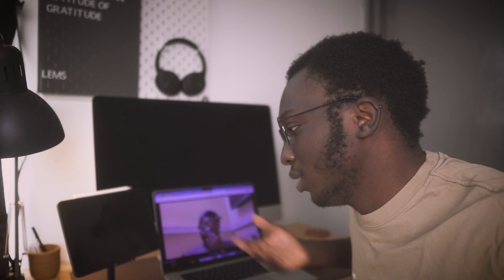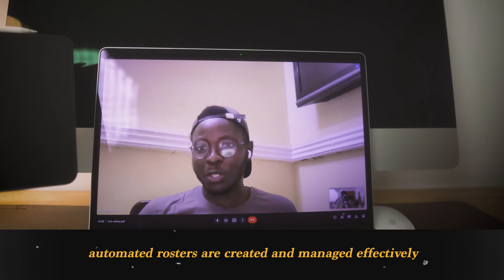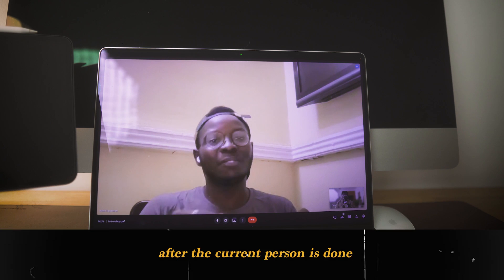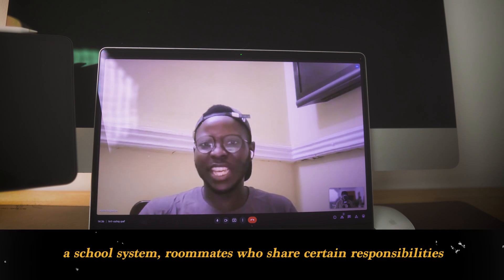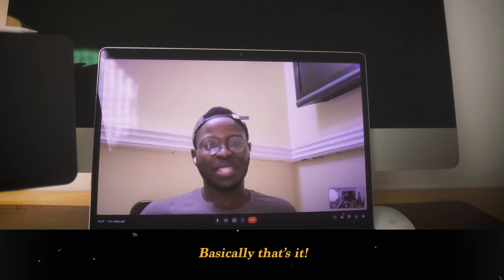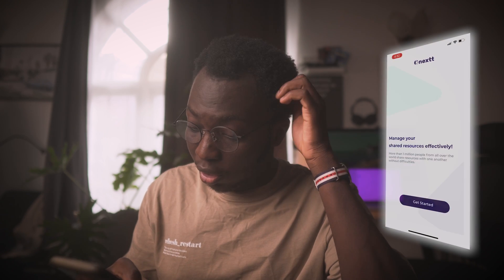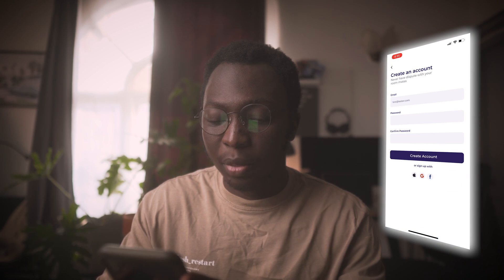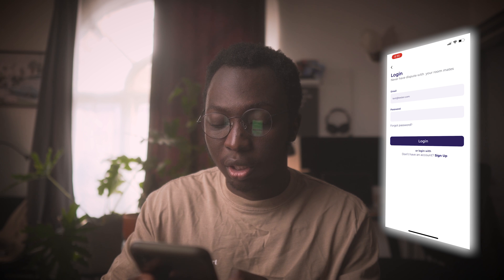Building a SaaS Business: What's the Tech Stack for your Business?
This is the first episode for the Series Building a SaaS business.
In this video i will be discussing the Tech stack, purpose of the SaaS business and lots more